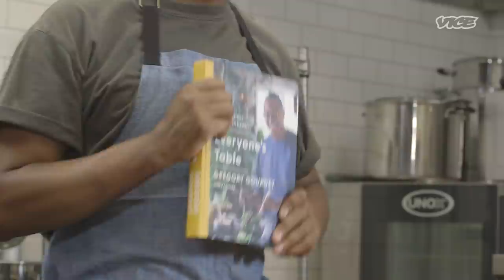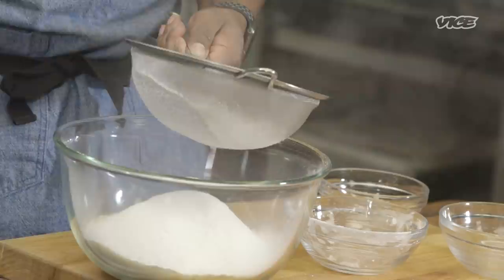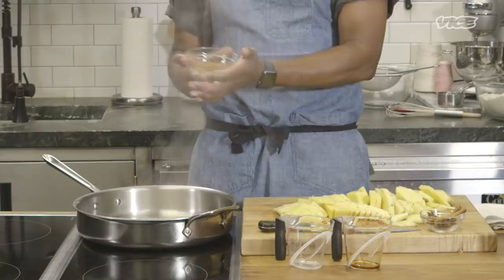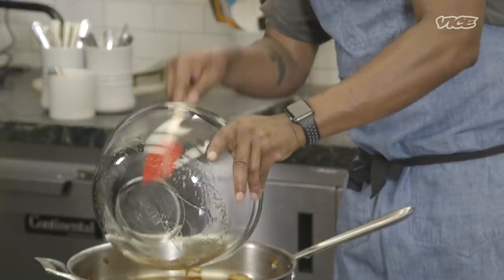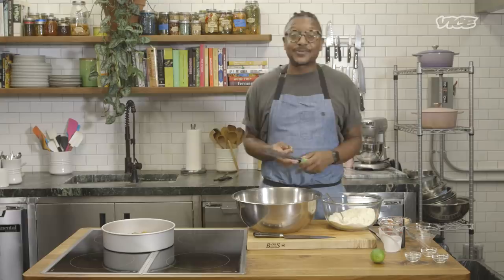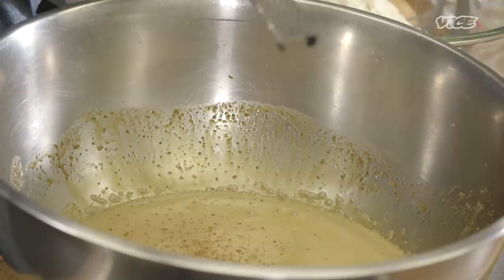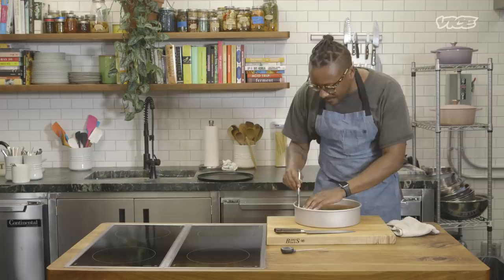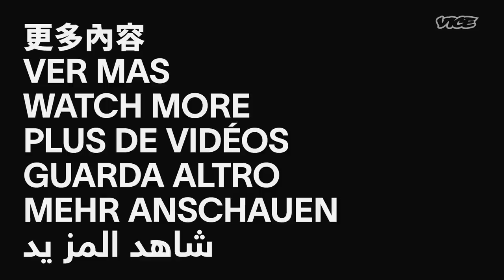Pineapple Upside Down Cake with Top Chef Gregory Gourdet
Gregory Gourdet, Top Chef star and author of the new cookbook “Everyone’s Table: Global Recipes for Modern Health'' is in the Munchies Test Kitchen making a Haitian spiced pineapple upside down cake that’s sticky, sweet, and gluten free. Gregory’s cake is made with fresh pineapple, coconut sugar, maple syrup, star anise, and Haitian cinnamon. The result is a spicy and moist cake with caramelized and toasted flavors.